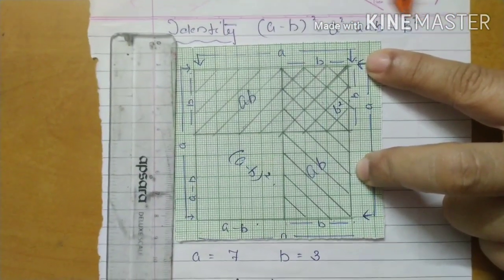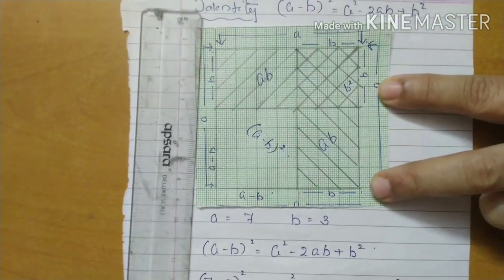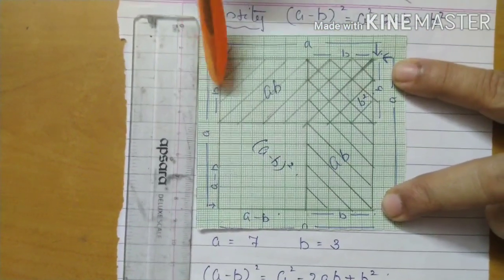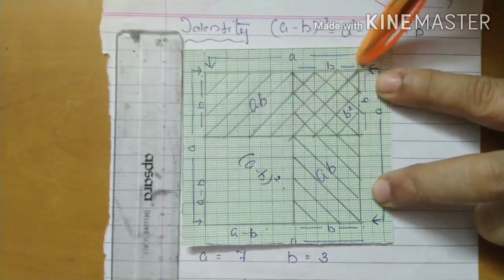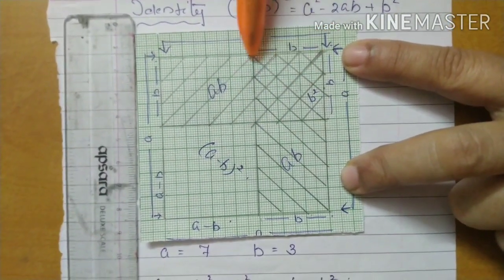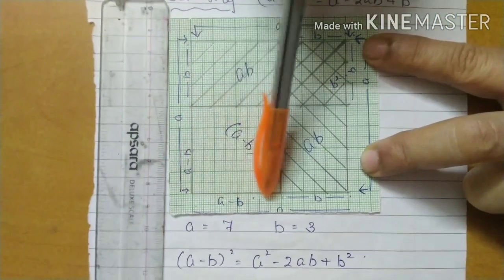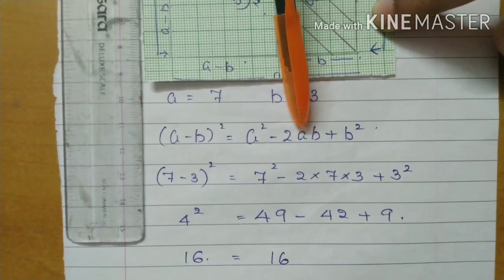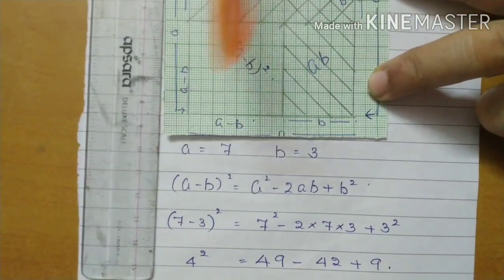SVM CBSE || STD 8 || Maths || Activity